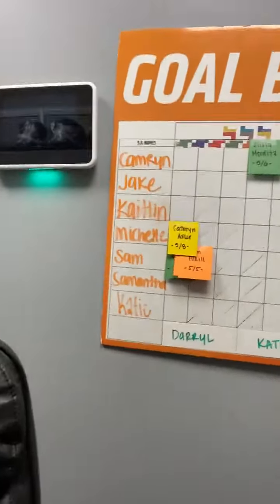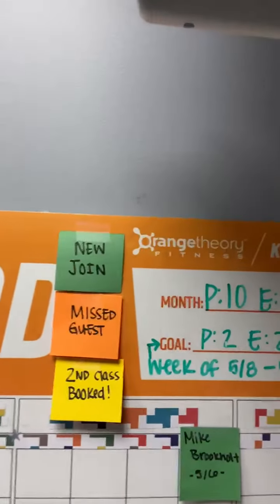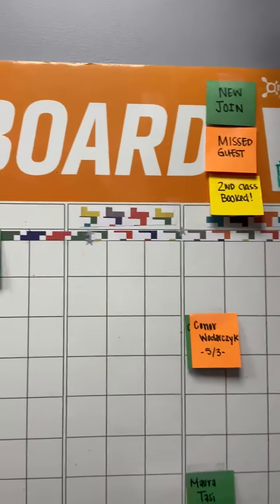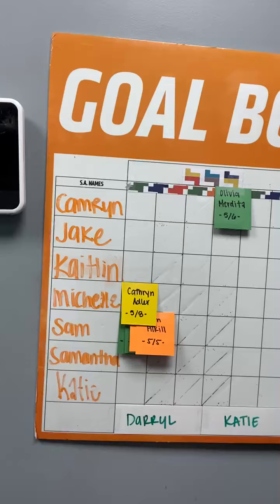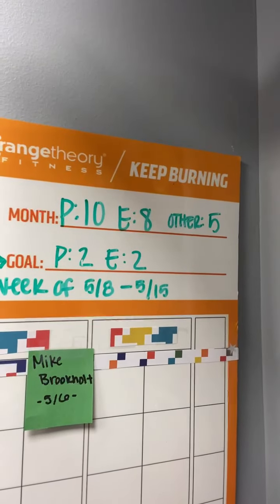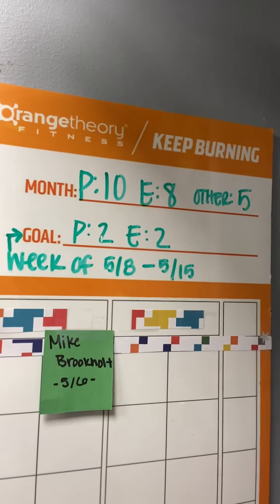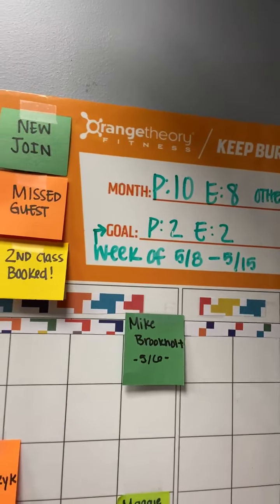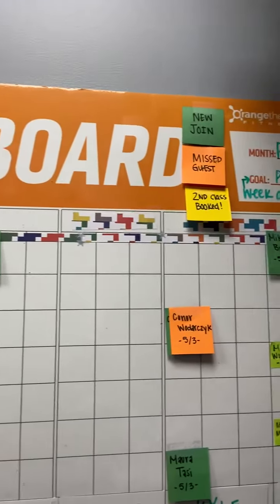North Olmsted May Goals